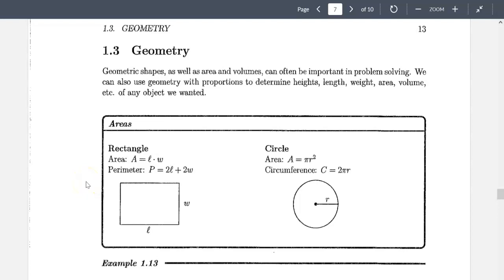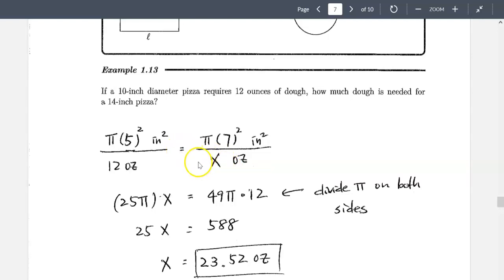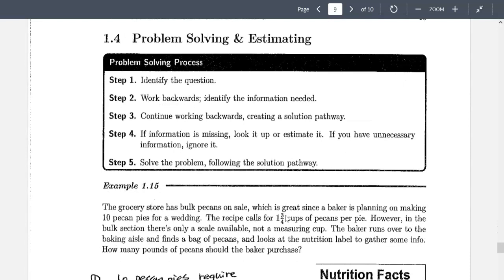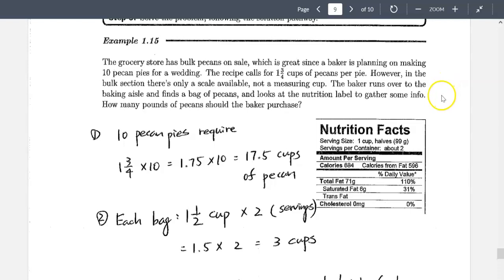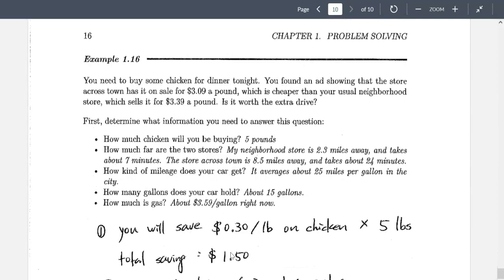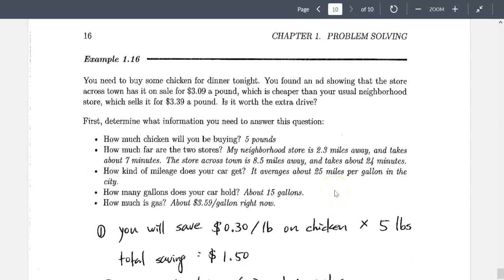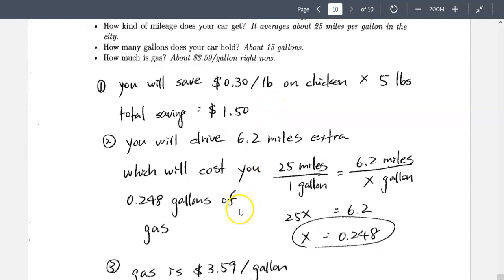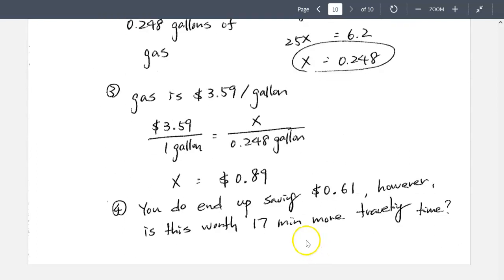Math 105 Ch 1.3-1.4